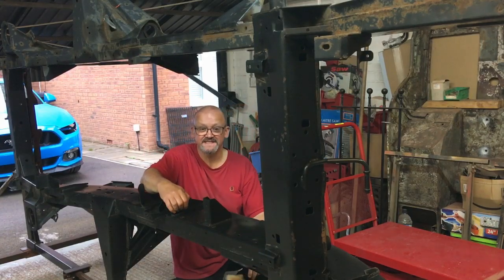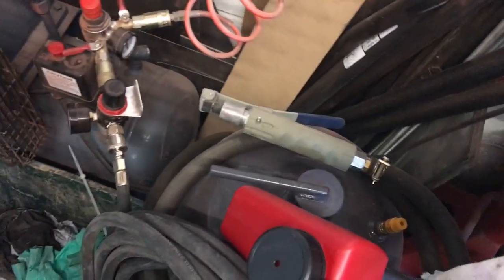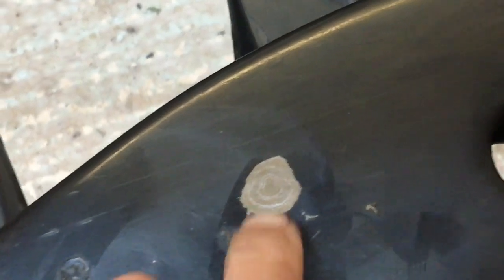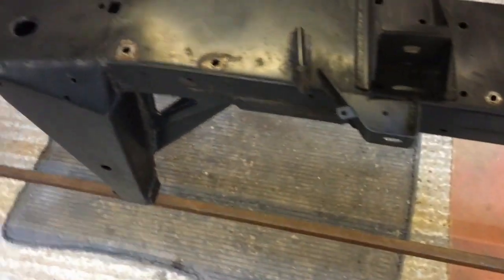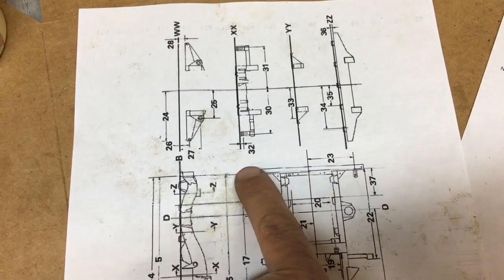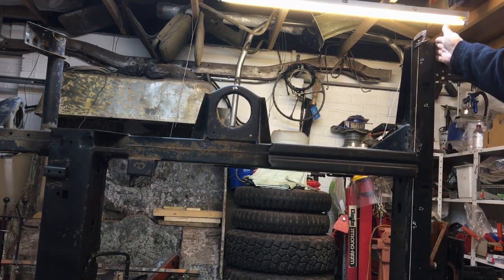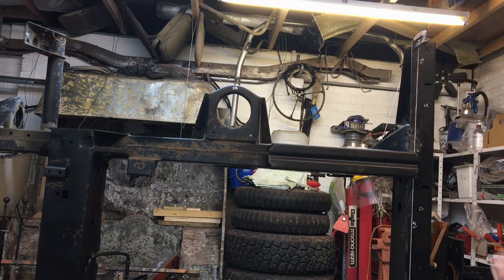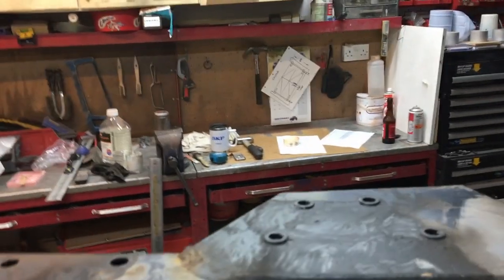Defender chassis stuff and help required please..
I have made a start on cleaning the chassis and getting it ready for a fresh coat of Corroless one shot chassis paint. I need to spot blast the rusty areas and also do some work on the rear cross member..